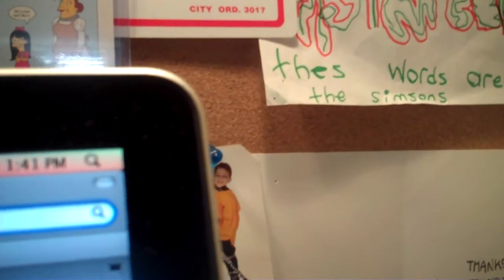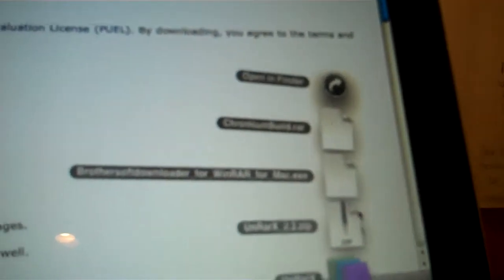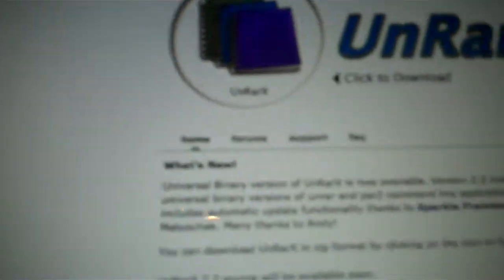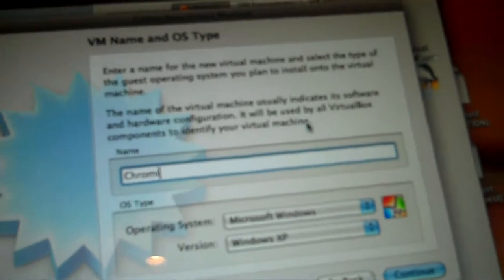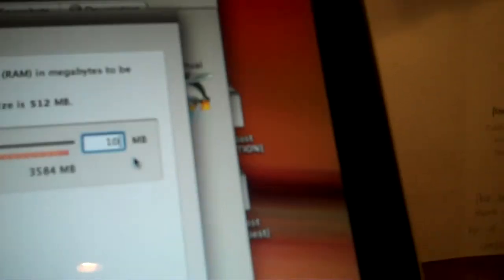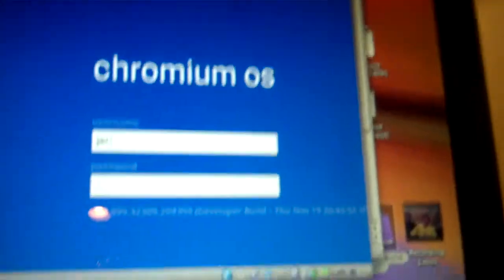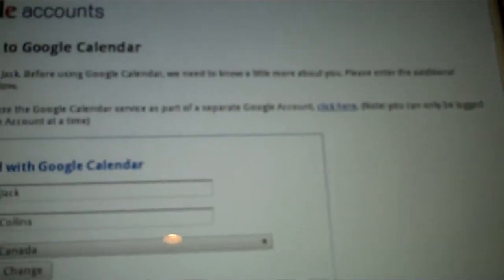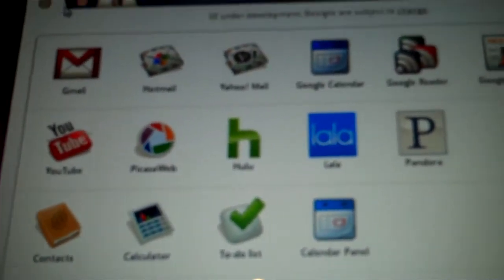Install Google Chromium OS on your Mac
If you have any problems/?s comment. Please no "This is gay" or "This is a (sware word). " or you will be reported and/or blocked